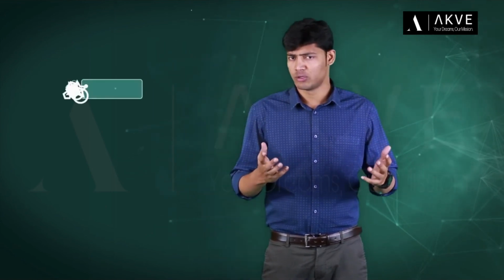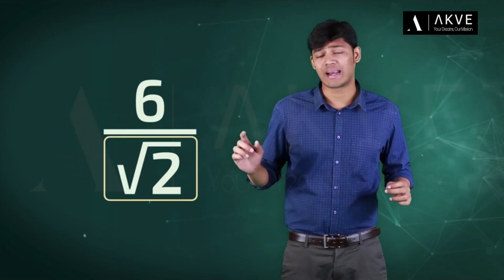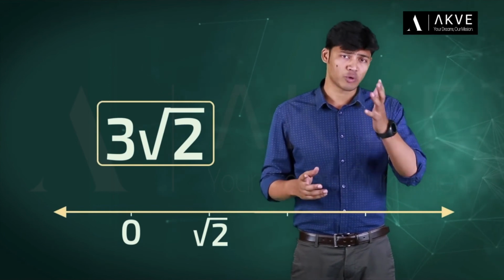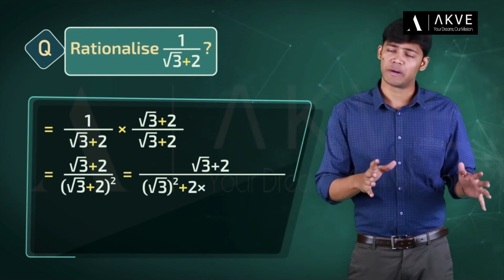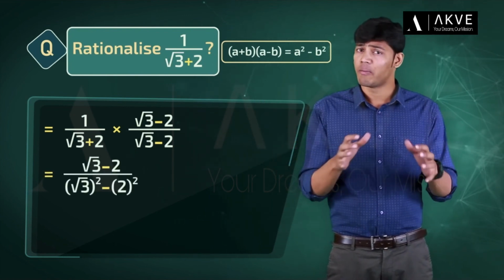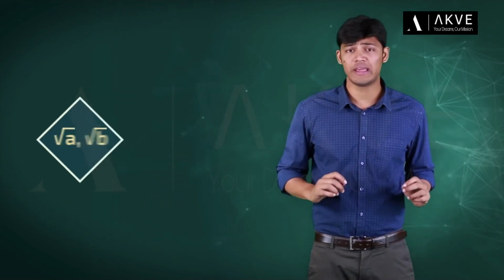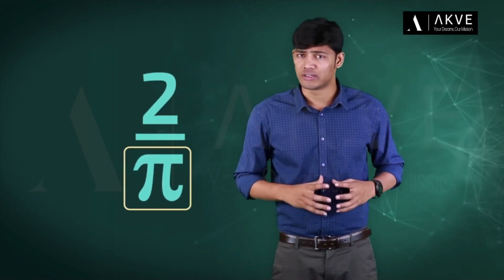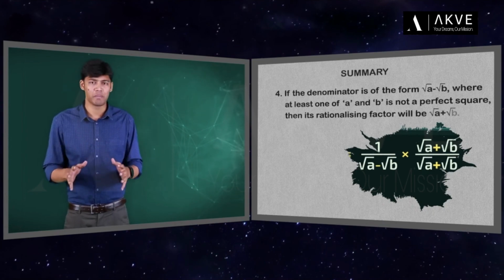Rationalising the Denominator | Math class 9 Chapter 1 Number System (Part 10)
What is Rationalising Denominator.
Why is it required to rationalise denominator?
Problems Related to Rationalising Denominator.